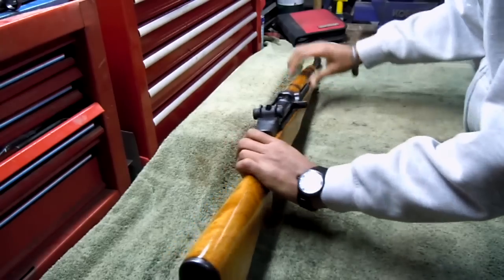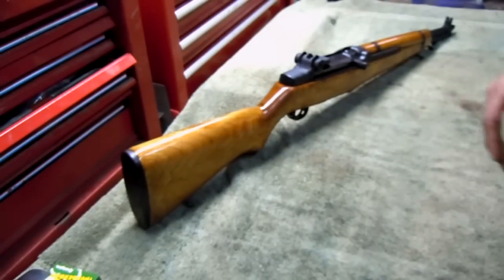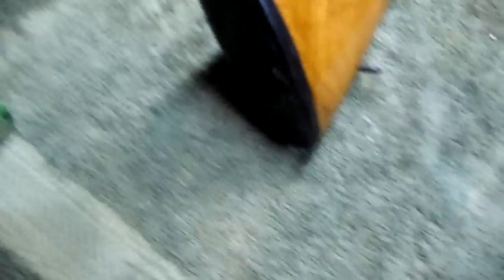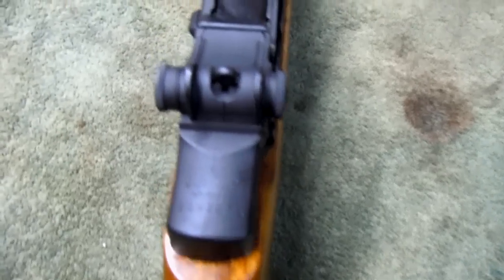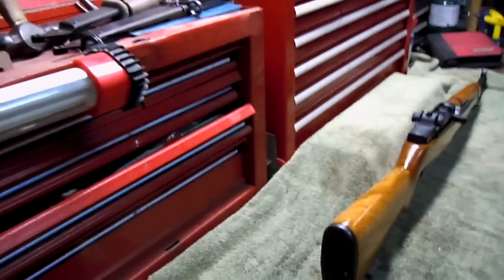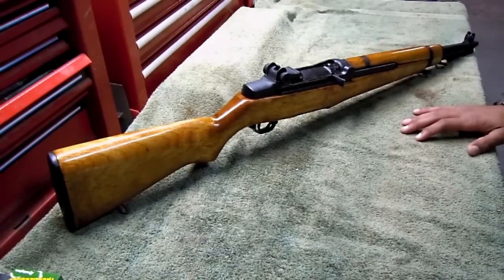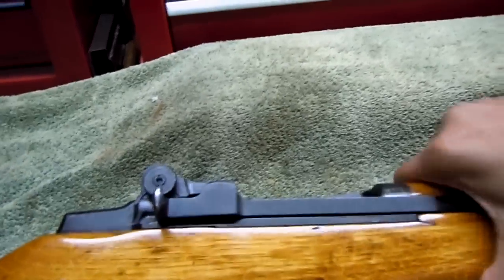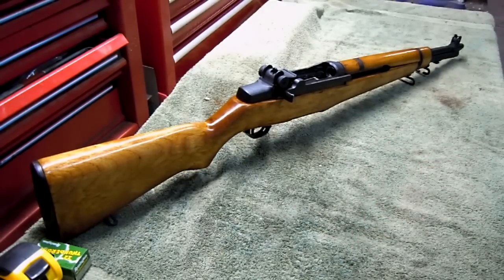M1 Garand Tanker model Show and Tell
Hi, this is the famous M1 Garand Tanker model. This particular one is a made by Springfield. Soon to follow will be a video of dissasembley/assembley, as well as a shooting demo. Questions and comments are welcomed!  MORE GUN REVIEWS AND SHOOTING TO FOLLOW!